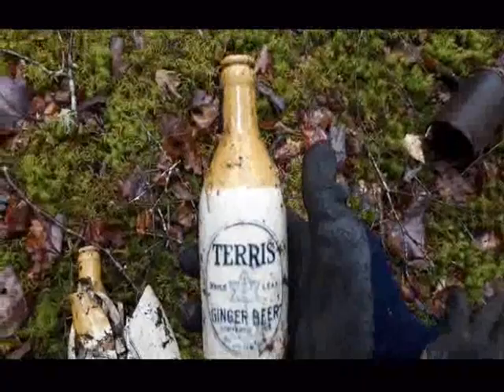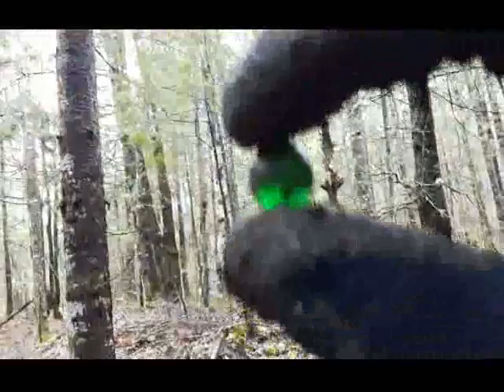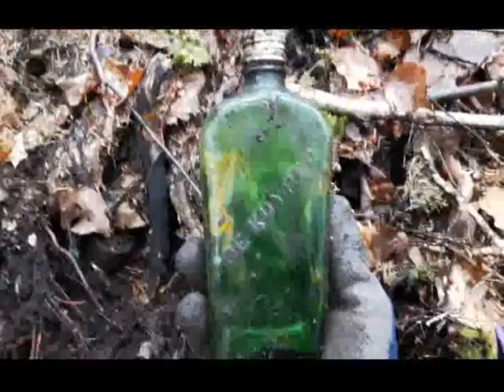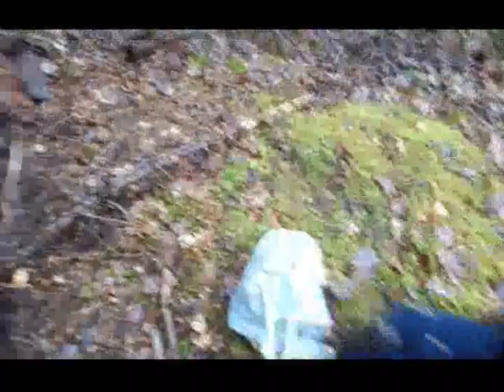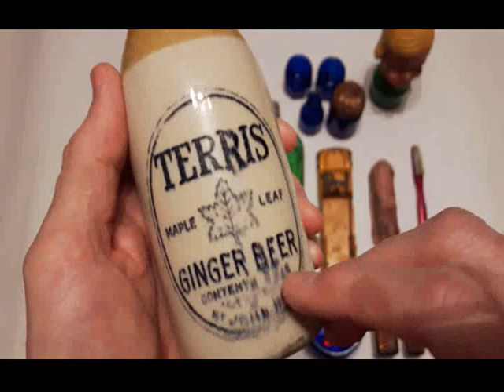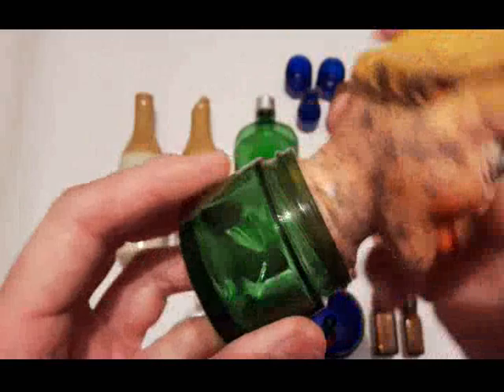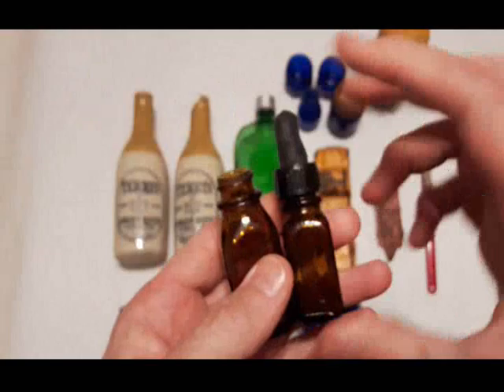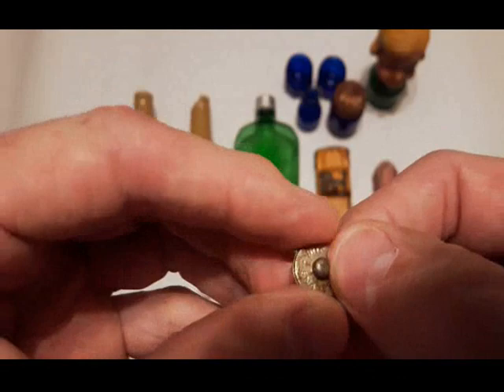2020 Antique Bottle Digging Dump Digging #11 ~ Terris Ginger Beer, Tootsietoy, De Kuyper, Viceroy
A nice little dump site here...Dig every site you find... no telling what you might find.

Terris Ginger Beer (Saint) St. John N.B.
Tootsietoy #748 International Stake Truck
Viceroy Rubber Racer #26
De Kuyper Gin
United Carr Snap
Cobalt Blue Bottles
Perfumes
Rubber Doll Head
Marbles